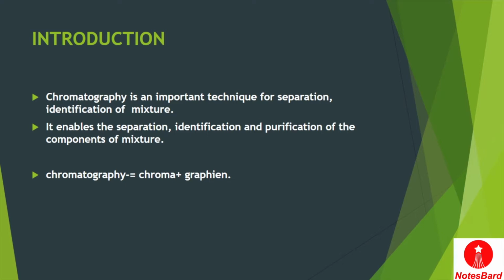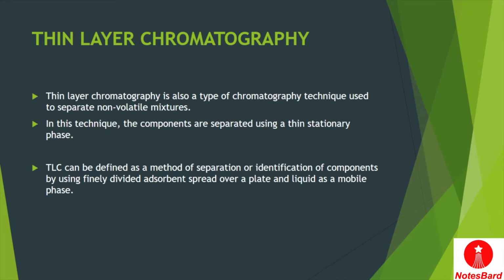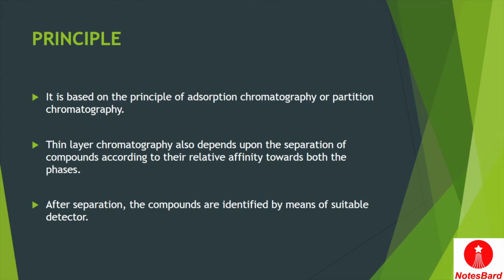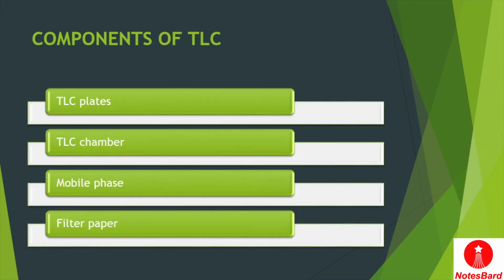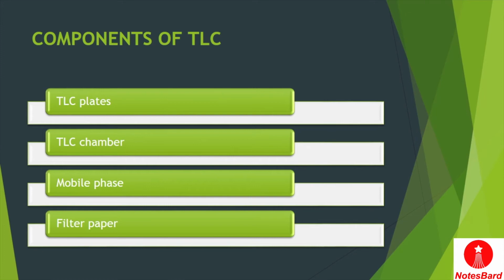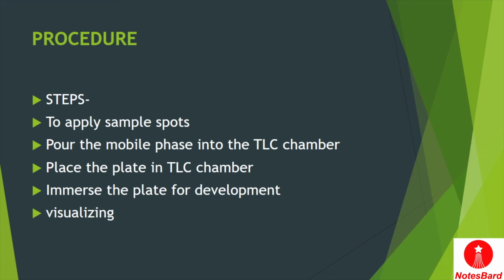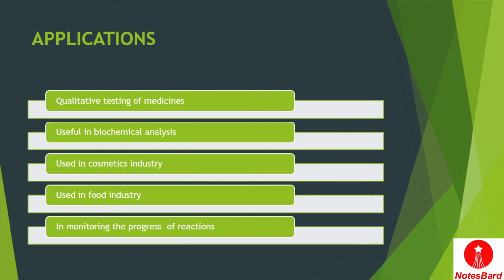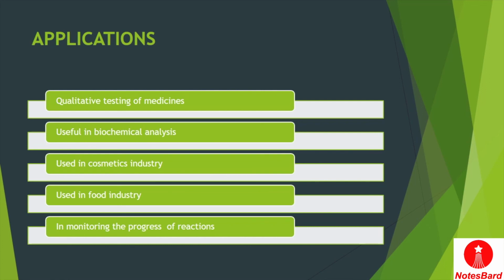Thin Layer Chromatography: Definition, Principle and Application